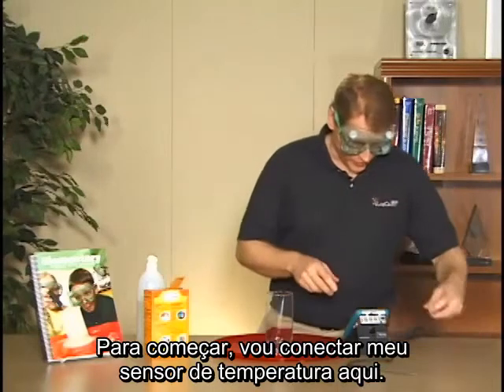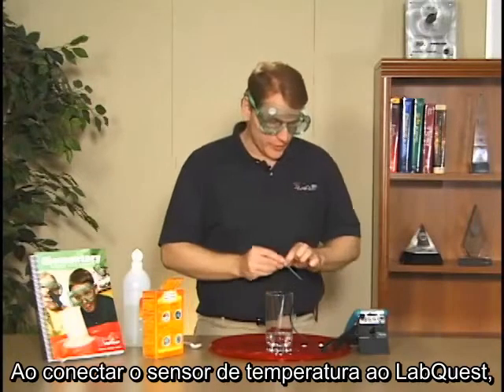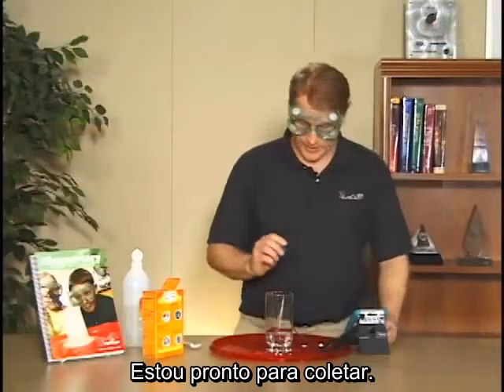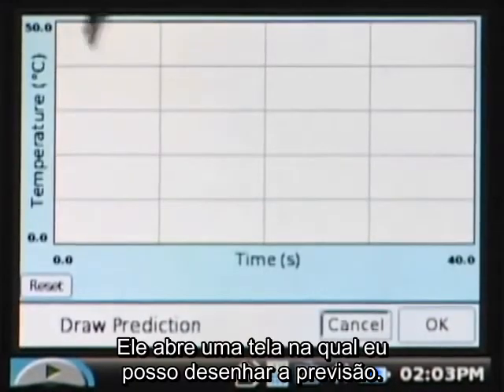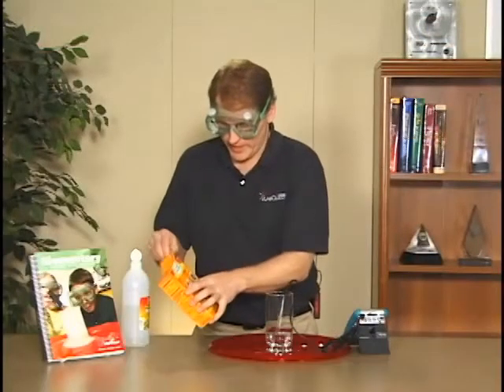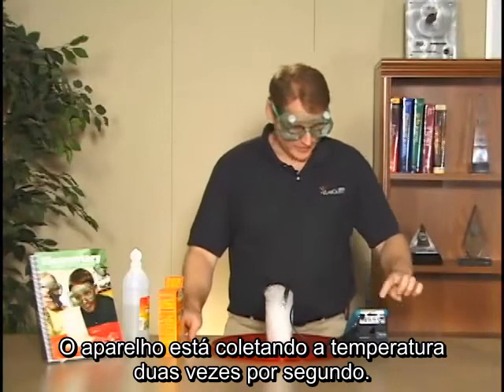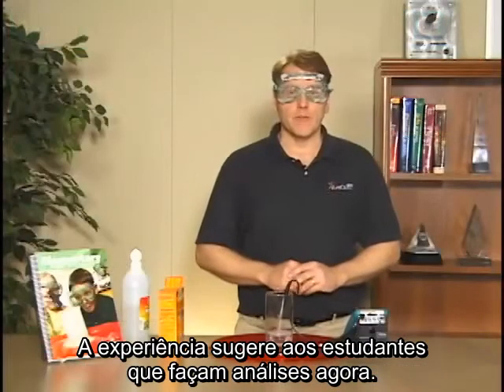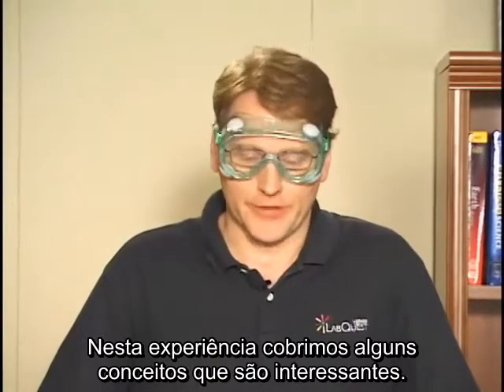Sensor Vernier: analisando a variação de temperatura em uma mistura.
Analise o comportamento da temperatura de uma mistura com a utilização de sensores e interface Labquest 2.